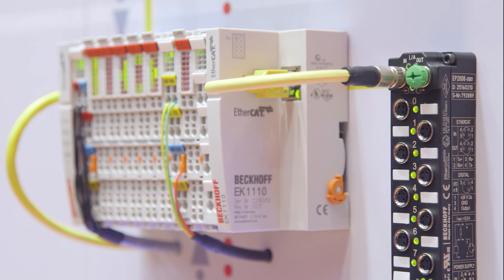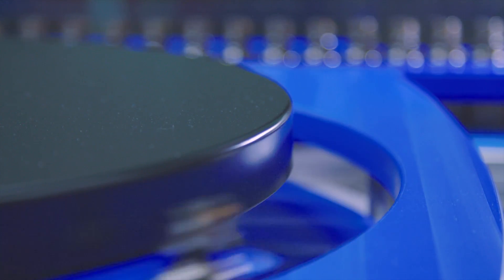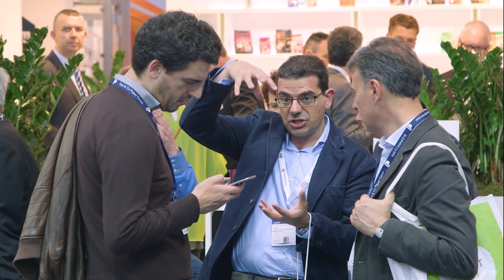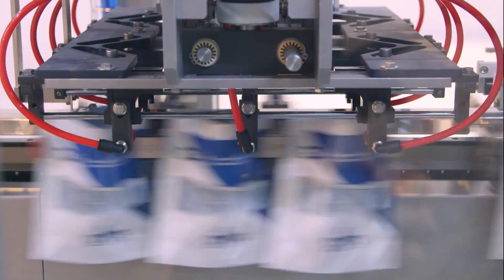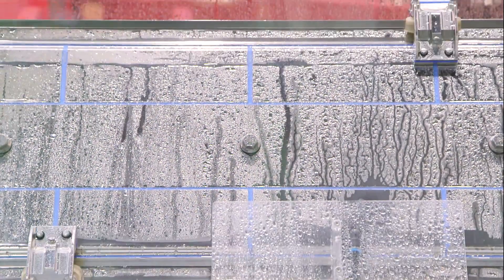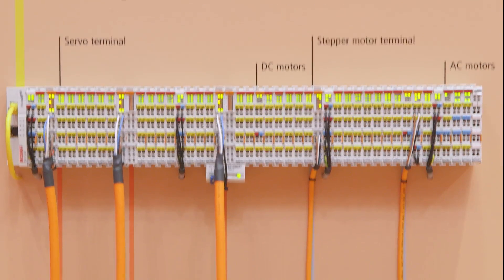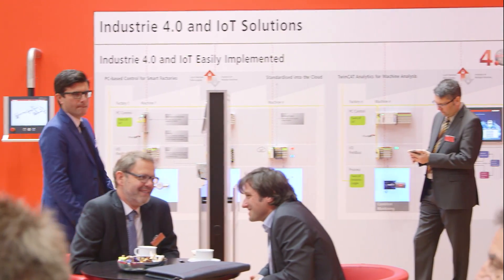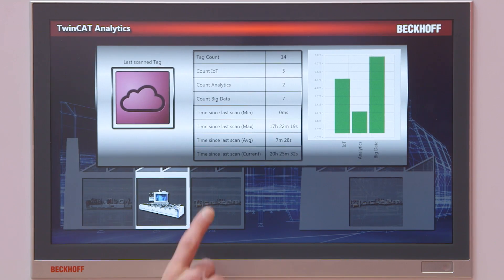Interpack 2017: XTS enables new packaging solutions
From 4 to 10 of May, Interpack 2017 has shown the latest in packaging technologies. As motion and packaging specialists, Beckhoff offers solutions that were in focus not just at one, but at several trade show booths: with the XTS eXtended Transport System. Combining the principles of linear and rotary drives, the XTS enables completely new machine designs for food packaging, taps new potentials in non-food packaging and allows for new solution approaches in cosmetics packaging, for example.